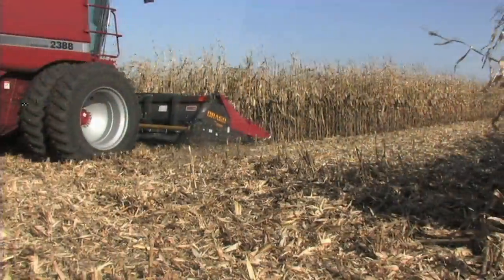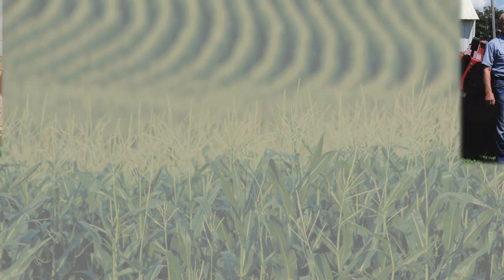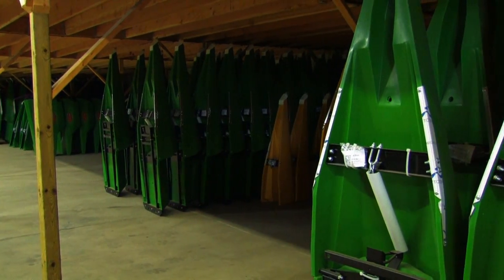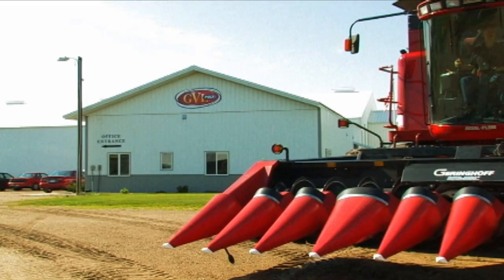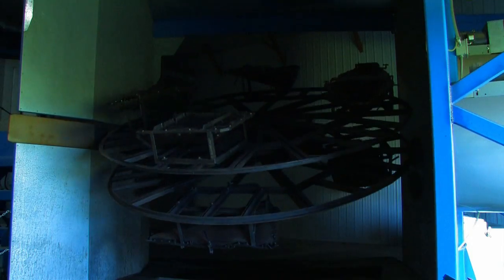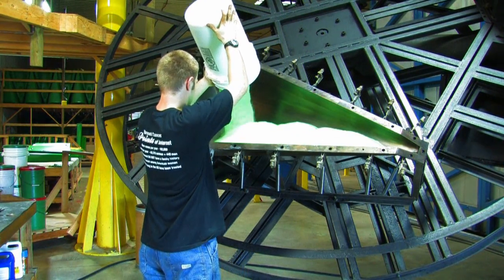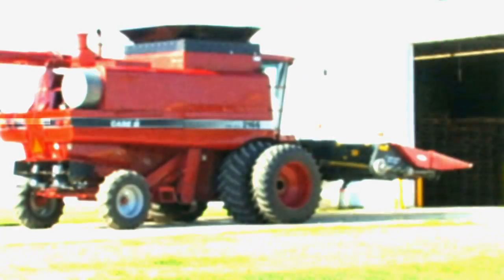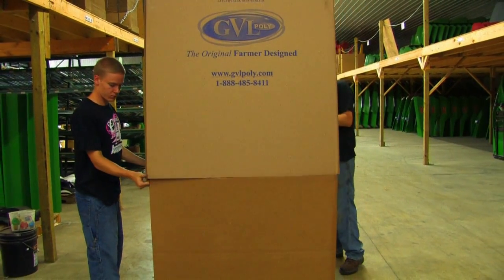GVL Poly Inc.Featured on Worlds Greatest (HD)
GVL Poly Inc. out of Litchfield, MN featured on the show Worlds Greatest (HD) ION network